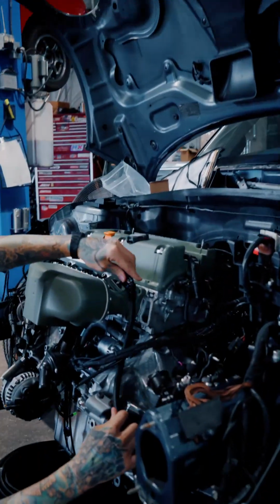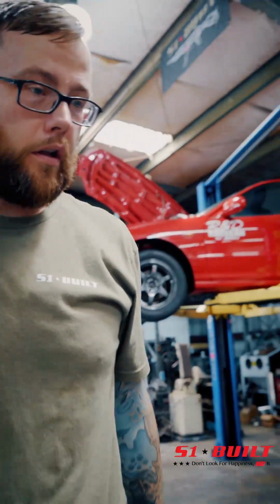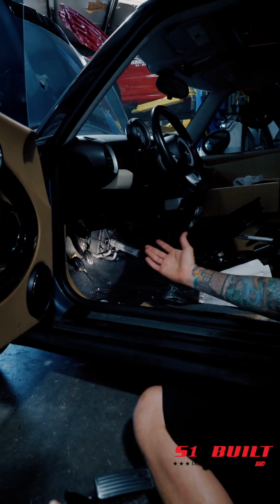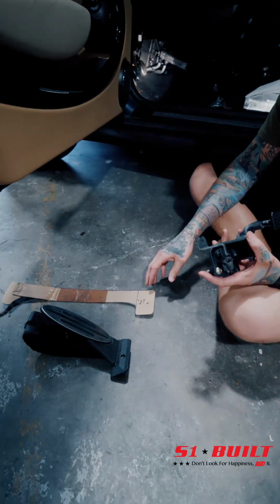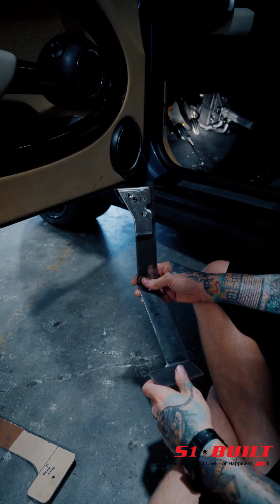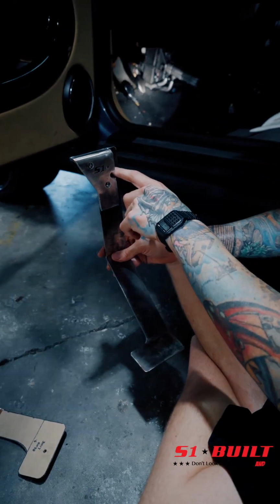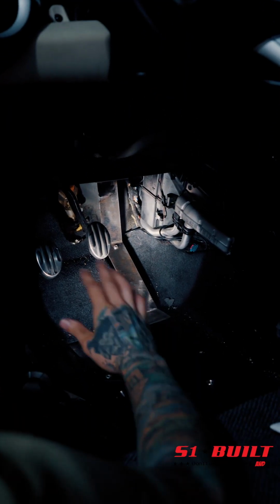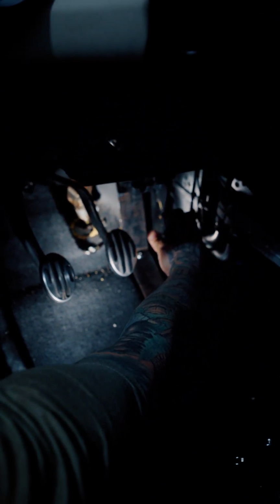1 step closer K-SWAP MINI COOPER